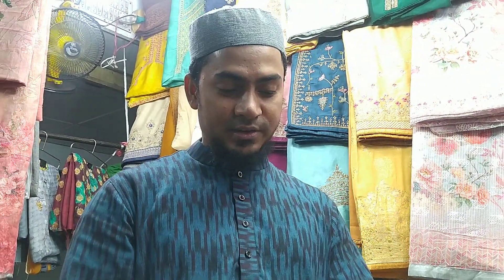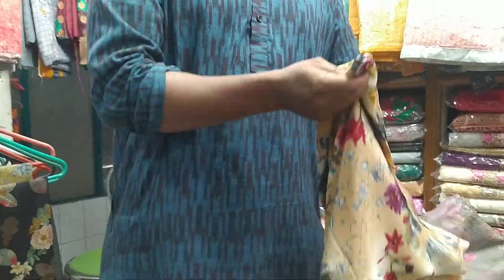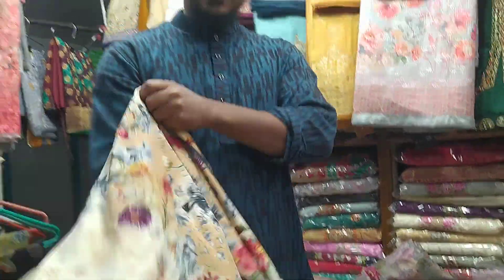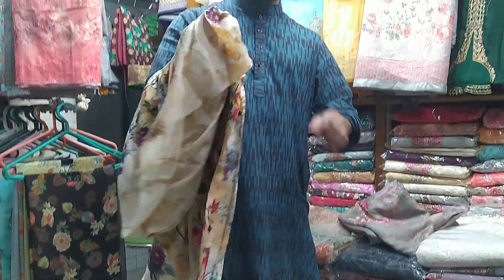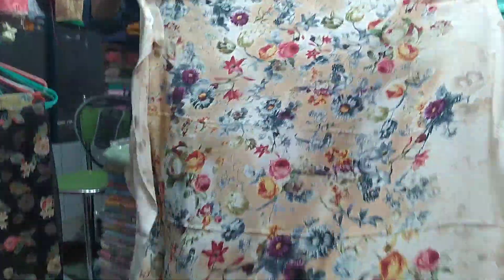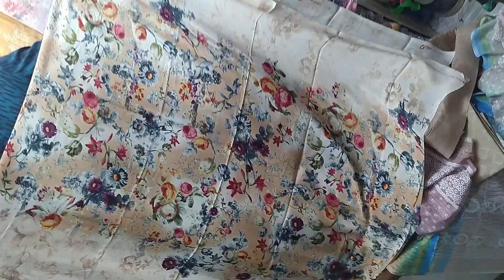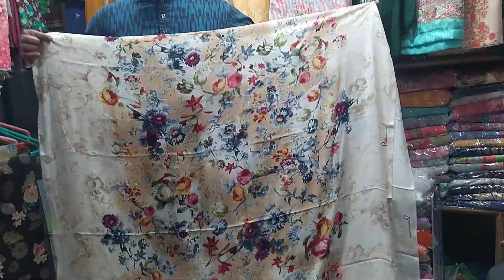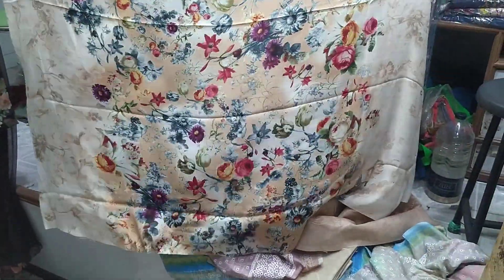🔥🔥original Indian rishika silk matro 950 taka অরজিনাল ইন্ডিয়ান ঋষিকা সিল্ক মাত্র 950 টাকা❤️❤️❤️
original Indian rishika silk matro 950 takai amader  thake nite parben apnara chaile amarder market te aste paren  Chandni chowk shopping complex shop,#24 building#6 (1st floor) apnara chaile online page thake nite parben
othova IMO nambar a jogajok. Korte paren

imo.01755730086